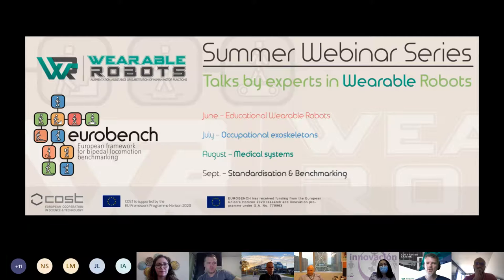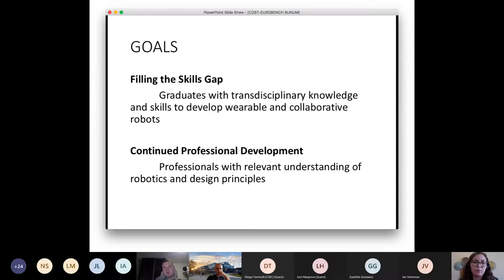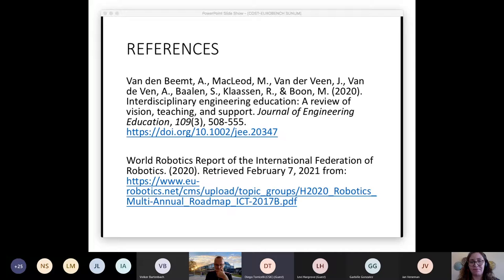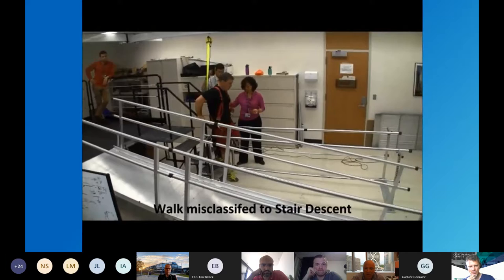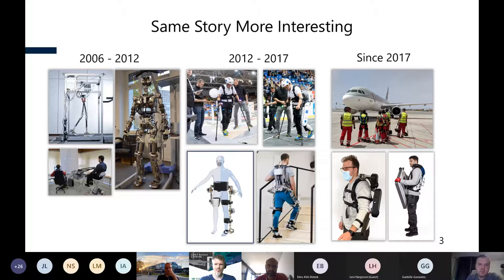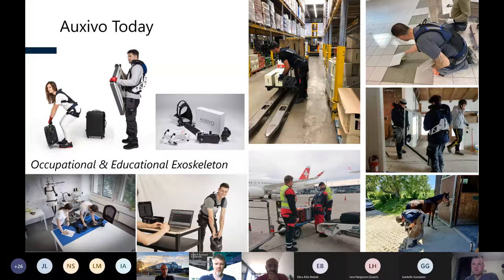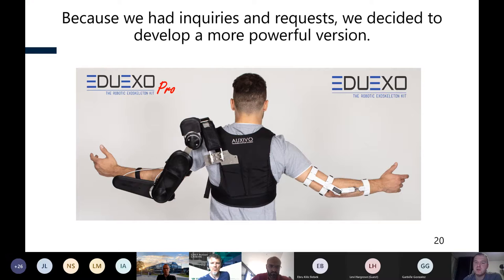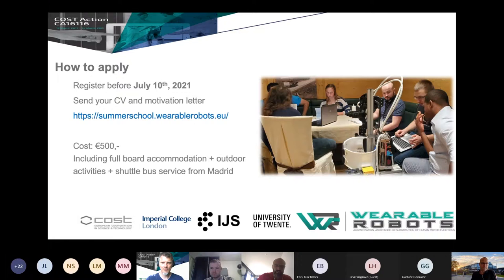Summer Webinar Series - Webinar 1: Educational Wearable Robots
As a joint action between COST - Action Wearable Robots (CA16116) and EUROBENCH Project, we are organising a Summer Webinar Series on the topic of Wearable Robots.

Webinar: Educational Wearable Robots - Agenda

0:00 Welcome
5:39 A transdisciplinary education case for wearable and collaborative robots – Ebru Kilic-Bebek, The WeCoRD Project
18:16 Open-source hardware – Levi Hargrove, Northwestern University and Shirley Ryan AbilityLab
36:22 Wearable exoskeletons: robots filled with humans – Volker Bartenbach, Auxivo AG – EUROBENCH FSTP-2
1:01:07 COST Summer School – Edwin va Asseldonk, University of Twente
1:07:14 Round Table